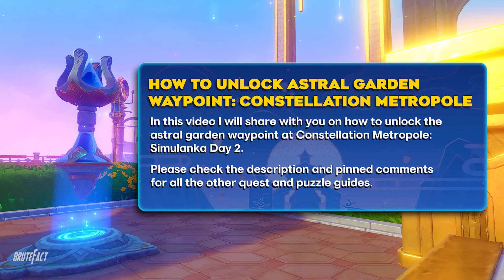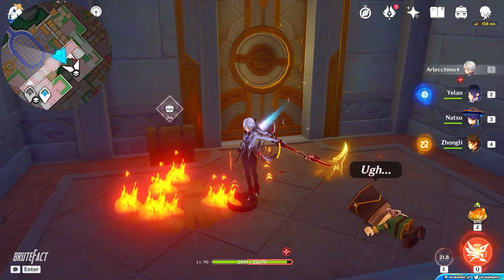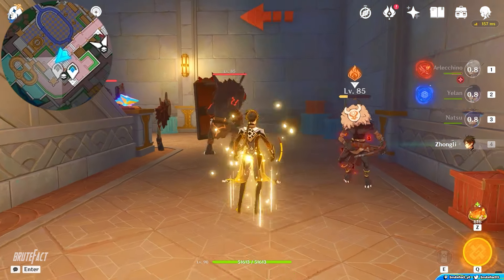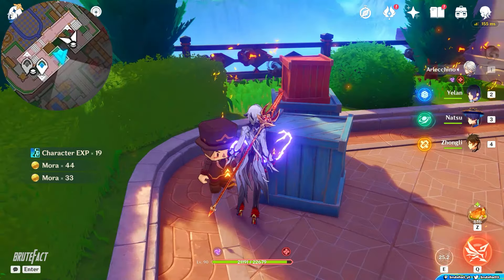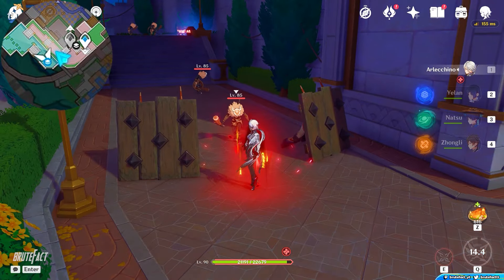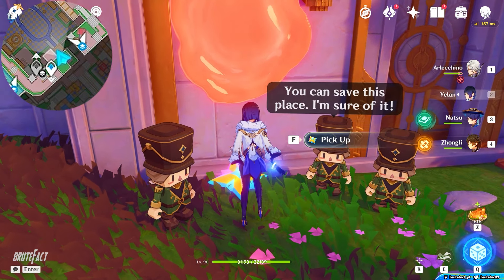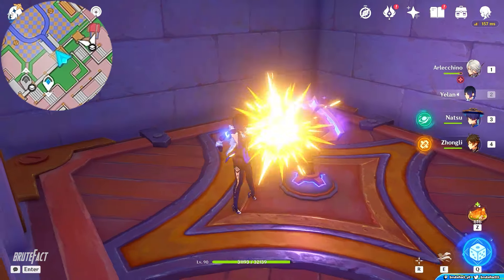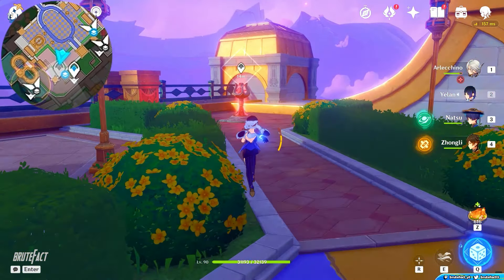HOW TO UNLOCK Astral Garden Waypoint | Simulanka Day 2: Constellation Metropole | Genshin Impact 4.8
In this video I will share with you on how to unlock the Astral Garden waypoint at Constellation Metropole.